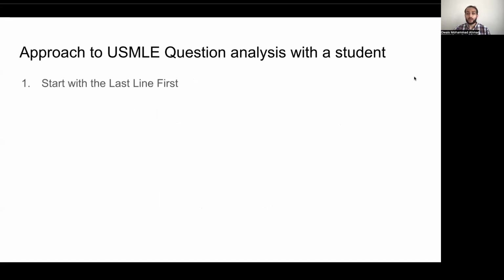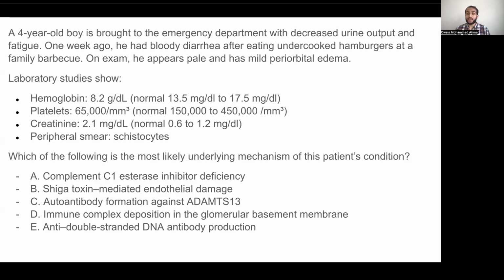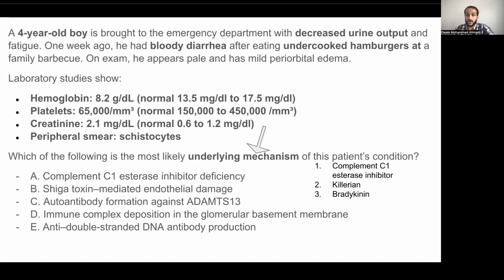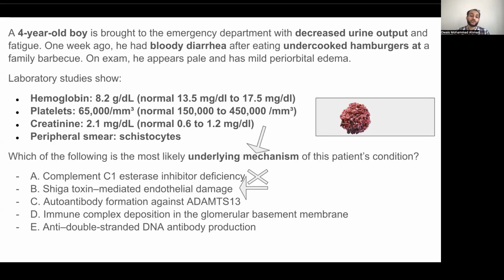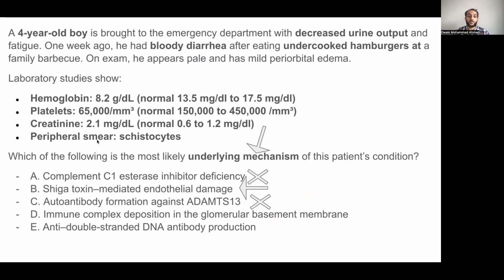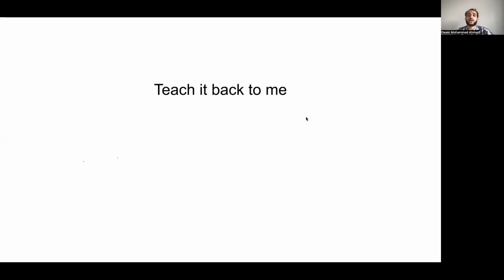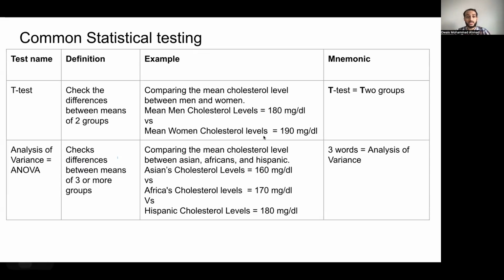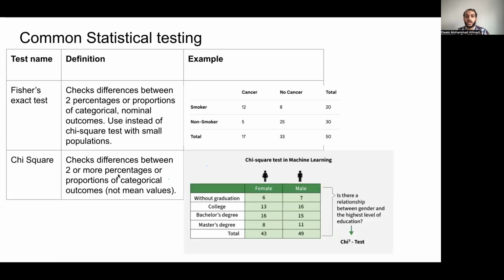Hemolytis Uremic Syndrome USMLE question + Common Statistical tests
🚀 Preparing for USMLE Step 1?

I offer **private 1-on-1 tutoring** tailored to your weaknesses, NBME performance, and exam timeline.

📚 High-yield concepts
🧠 Question strategy & test-taking skills
📈 Score improvement focus

In this post we break down a classic Hemolytic Uremic Syndrome (HUS) USMLE-style question and review the most commonly tested statistical tests for Step exams.

🔬 Hemolytic Uremic Syndrome (HUS)
Key triad you must recognize for the exam:
• Microangiopathic hemolytic anemia
• Thrombocytopenia

Often associated with Shiga toxin–producing E. coli infections in children after bloody diarrhea.

📊 Common Statistical Tests for USMLE
• t-test → Compare means between two groups
• ANOVA → Compare means among 3+ groups
• Chi-square test → Compare proportions between categorical variables